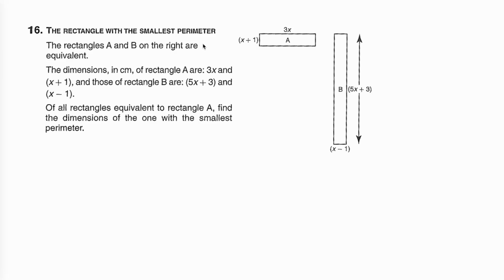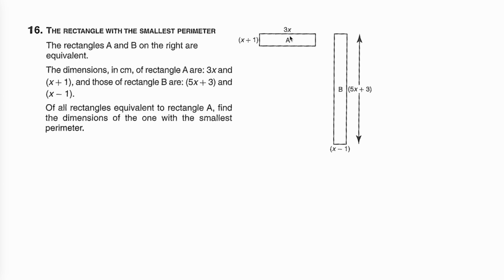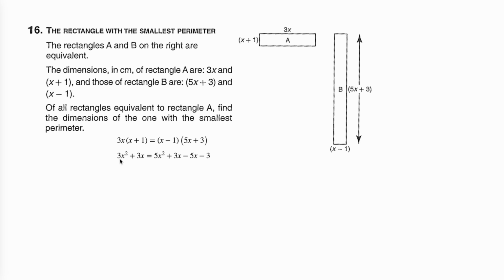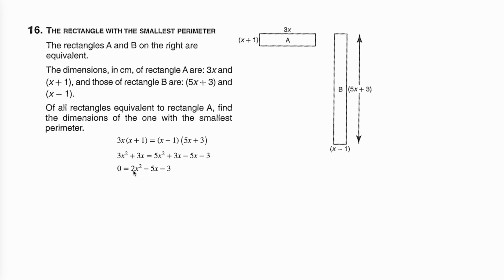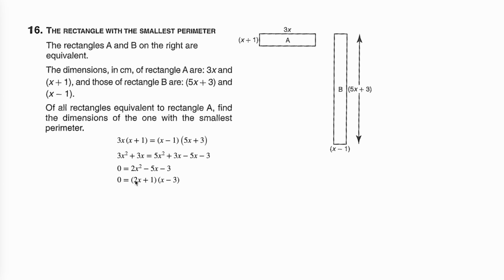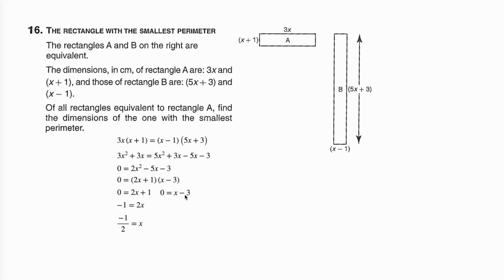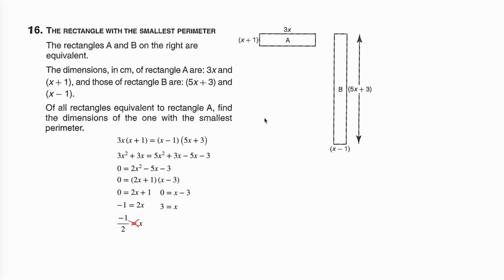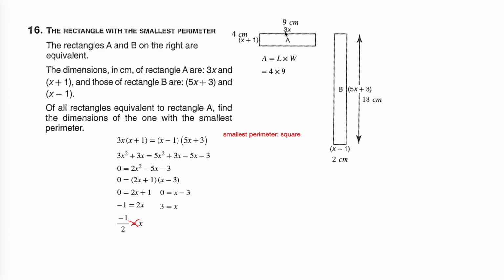Question 16 From Exam 1 Math IV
from the June Exam 1